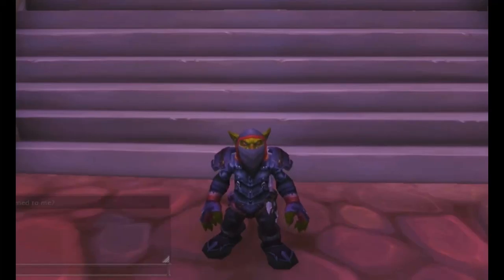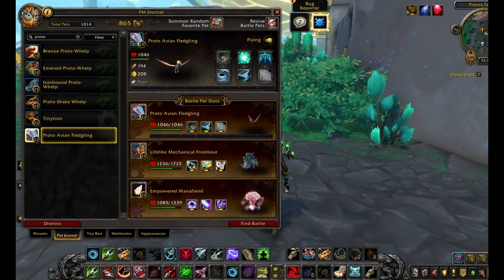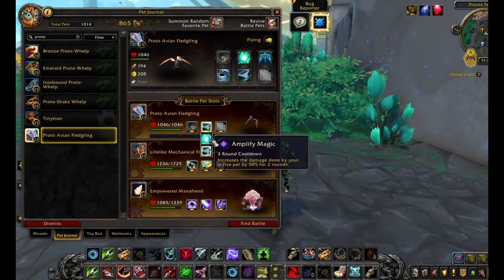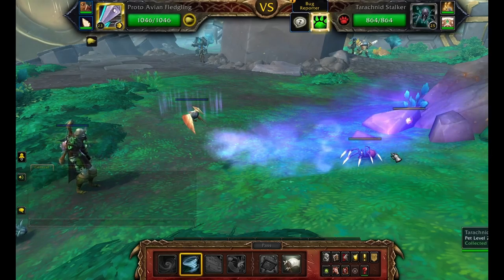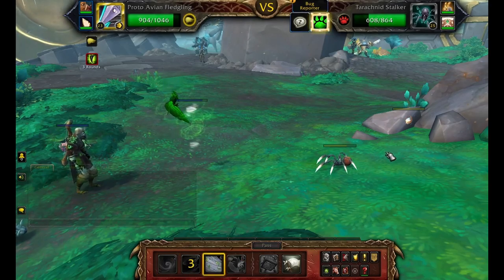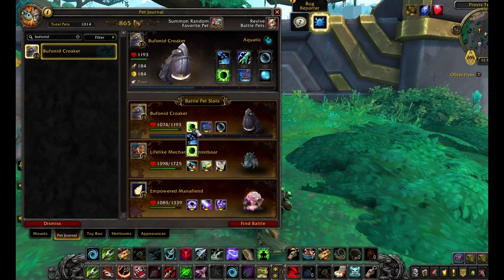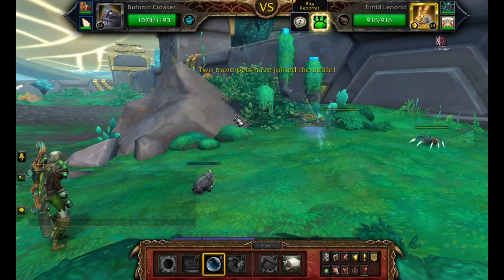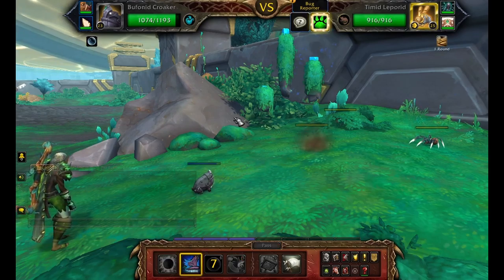NEW PETS PART ONE in Eternity's End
A look at some of the new movies
Proto Avian Fledgling 0:09
Bufonid Croaker 0:46
Tarachnid Stalker 1:18